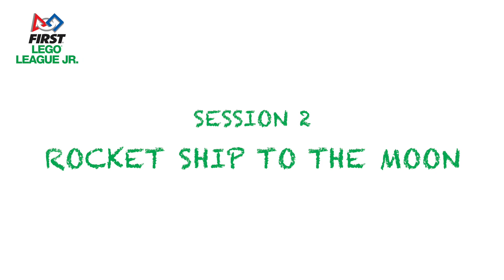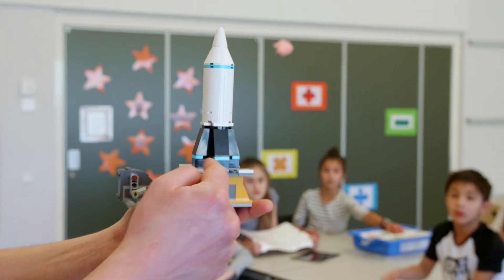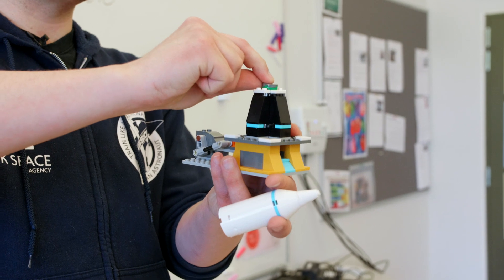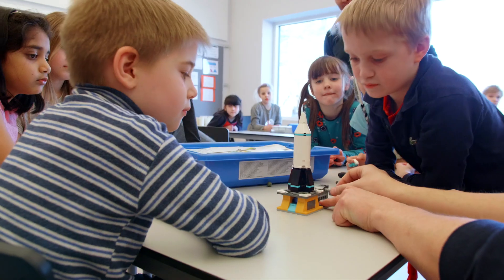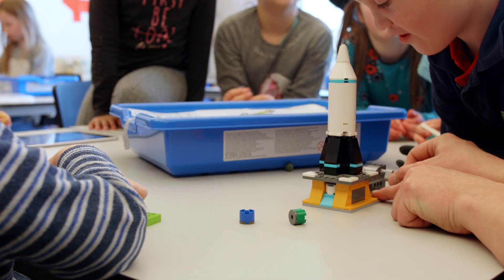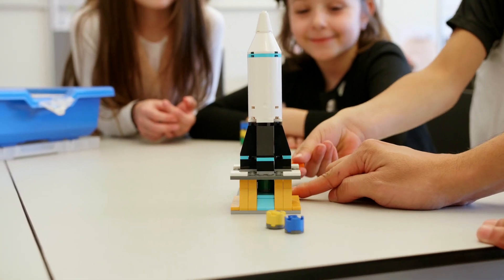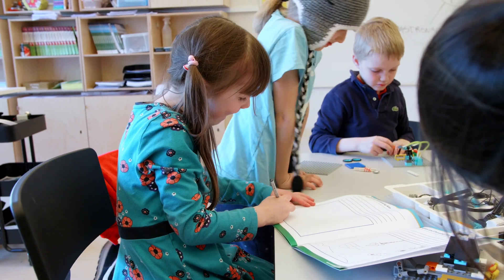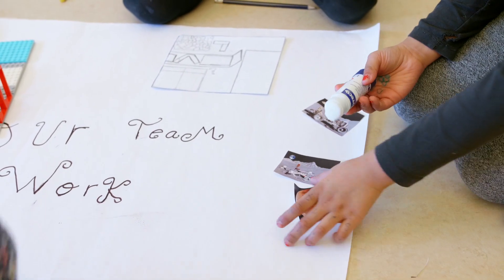Session 2 - Rocket Ship to the Moon - English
In the second session, your team will explore some of the challenges of living on the moon.